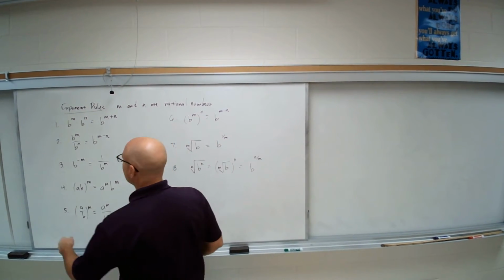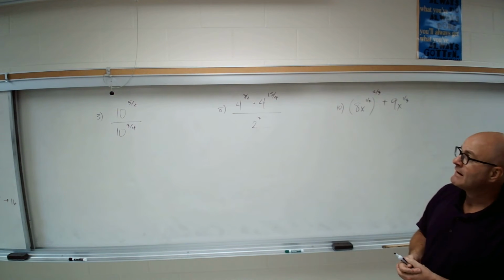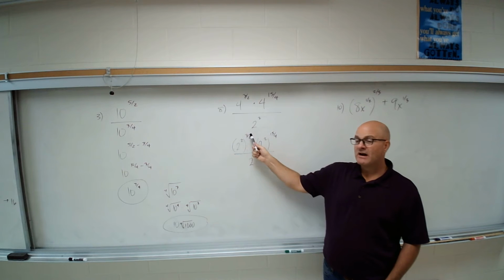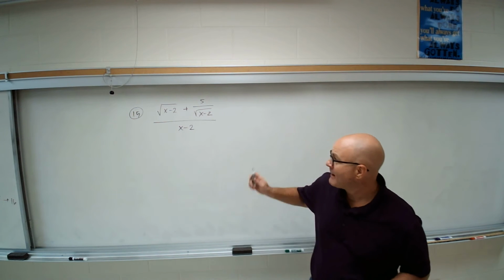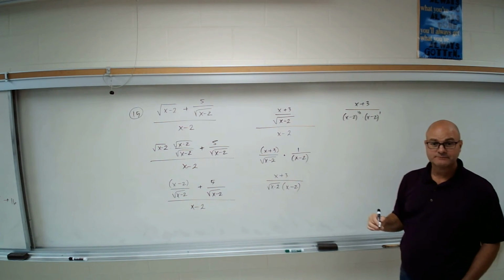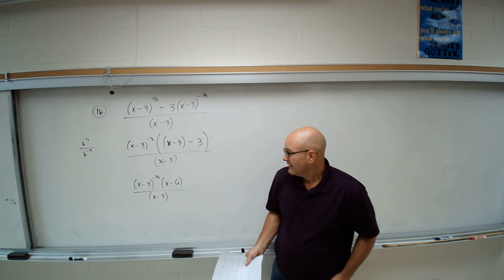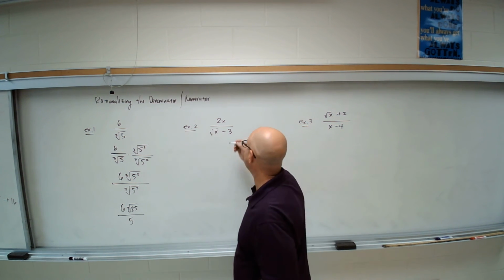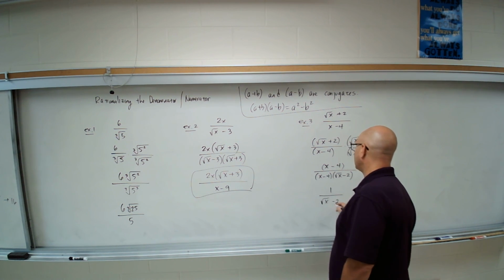Review of Rational Exponent Rules, Radicals, and Conjugates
Recorded 9/1/21 during 5th